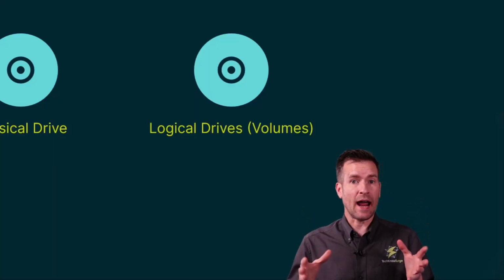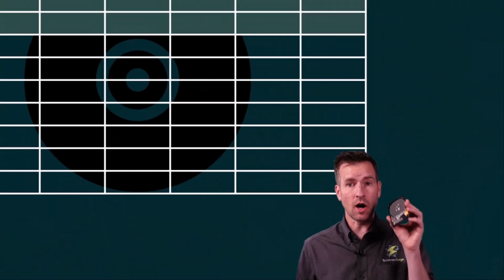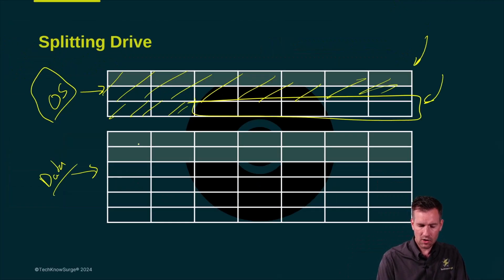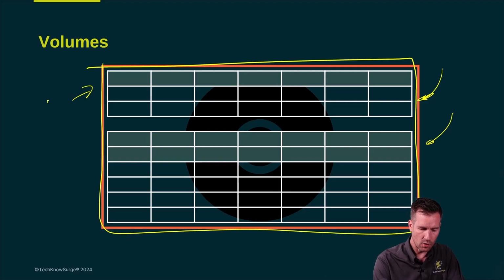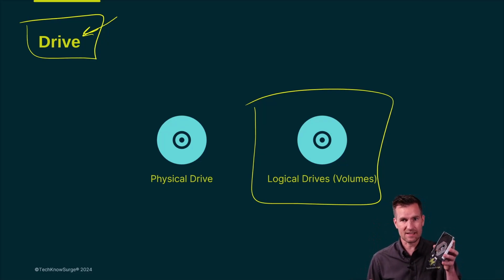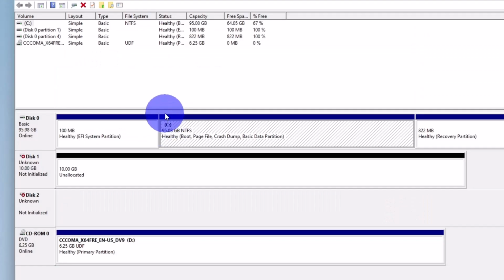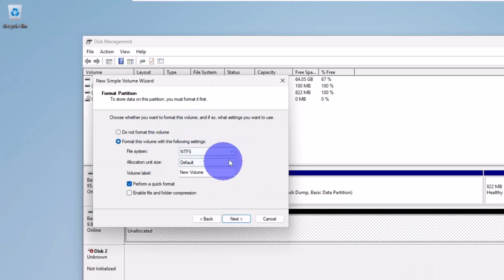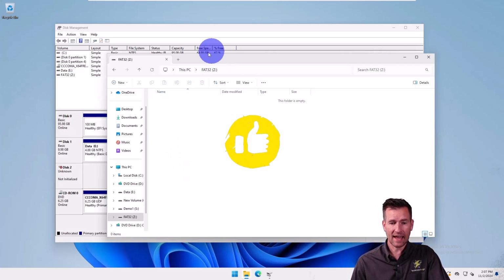Intro to Computer Storage 3-6: Partitions, Volumes, and Drives